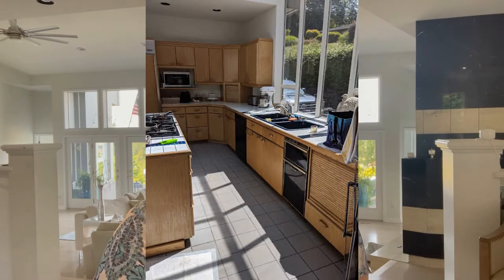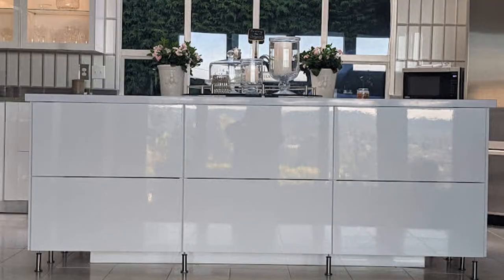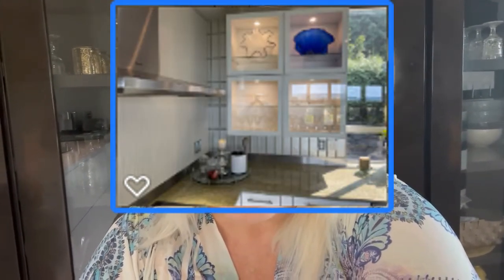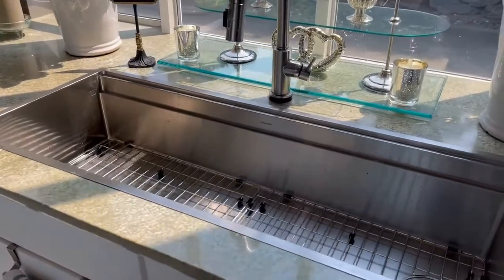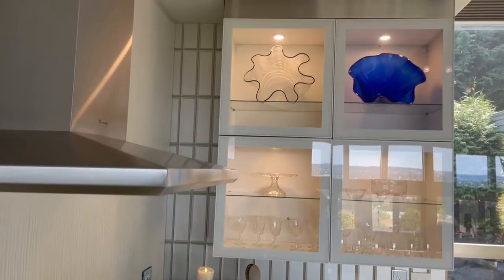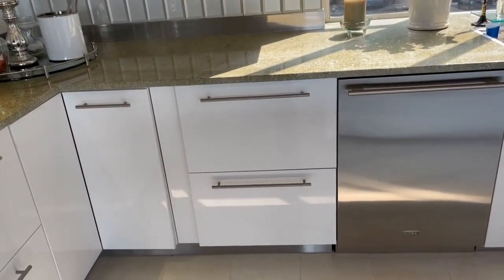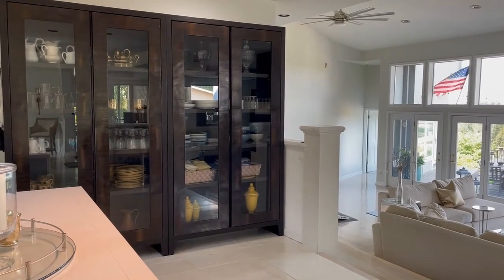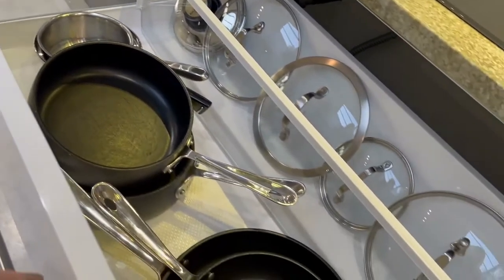White Kitchen Remodel | On a Budget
Tour my white Ikea Kitchen. The kitchen was a DIY project using Ikea kitchen cabinets. We used high gloss white kitchen cabinets and Restoration Hardware cabinets as a pantry for our dishes. The kitchen includes Thermador, Subzero and Miele appliances. All on a budget with much creativity.

I inherited this outdated kitchen I purchased my new home. The kitchen had golden oak cabinets from the 90's. I had a limited budget but new I wanted luxury items like high end appliances. I conserved where I could by using Ikea cabinets, lighting, hardware etc.

My favorite Ikea kitchen hack was using media cabinets for upper cabinets because Ikea offers more finish options in the media section than in the kitchen section. I also used some media cabinet doors on my sink cabinet to add texture. Using Ikea for my kitchen, was a lifesaver and allowed me to go it alone since they have an all encompassing design center to help with your Ikea supply list, measurements etc.

Trash Cans
Coffee Maker
Island Cabinet Legs
Commissions Earned
My goal is to provide links to items that can bring peace, pleasure & efficiency to life. Any monetary gains from these links will be used to fund this channel.